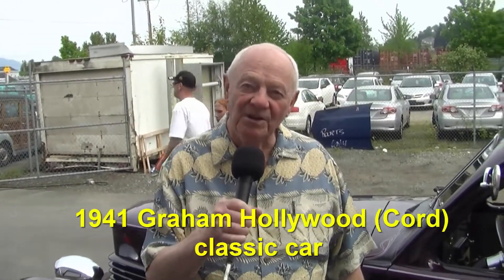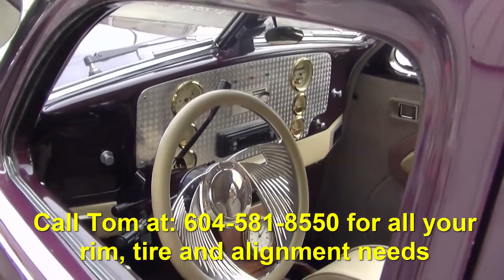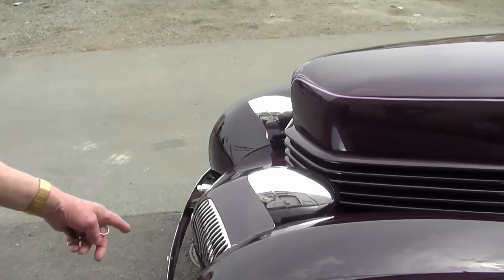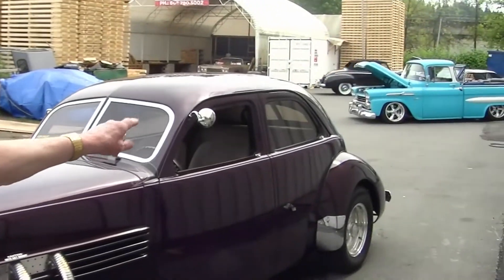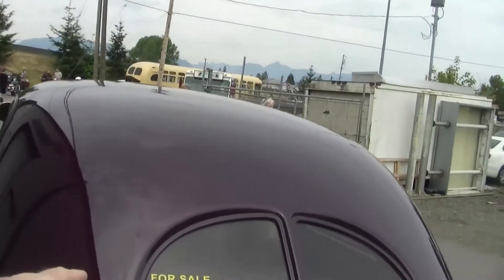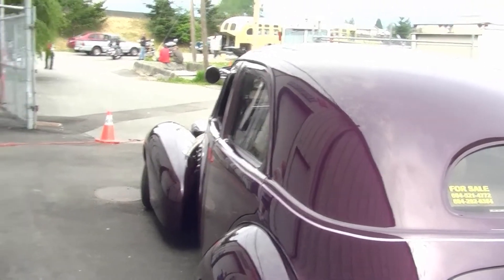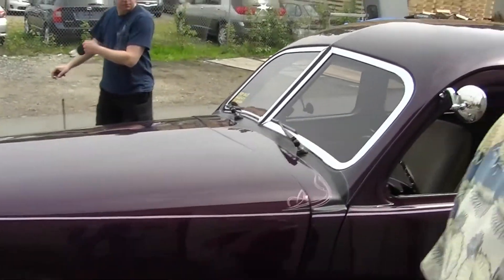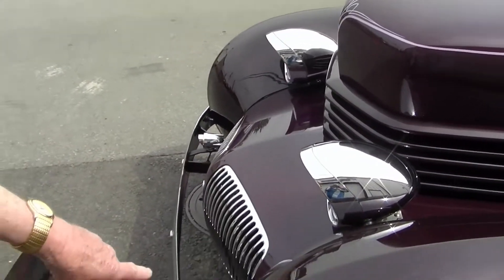1941 Graham Hollywood Cord Car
One of the most striking classics that only movie stars could afford back in the day.